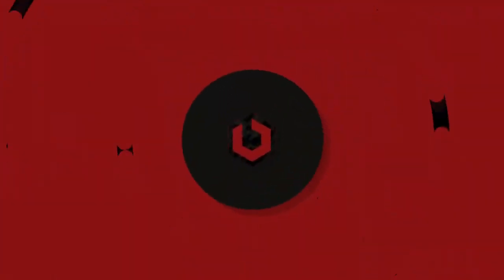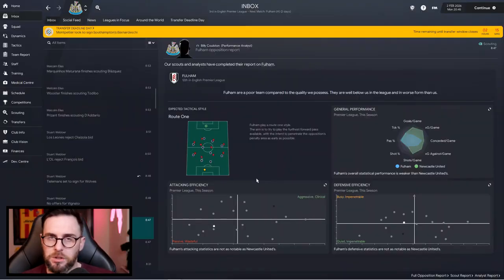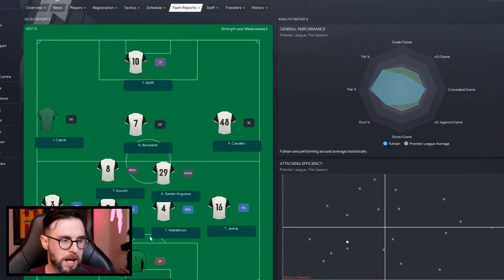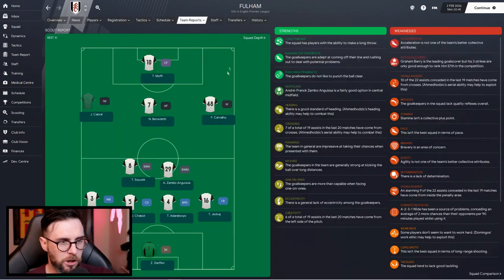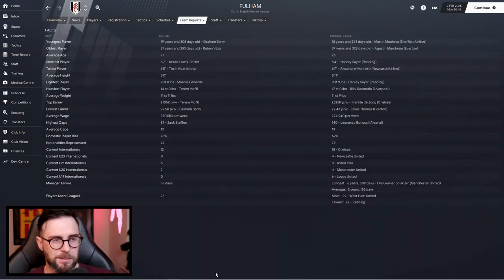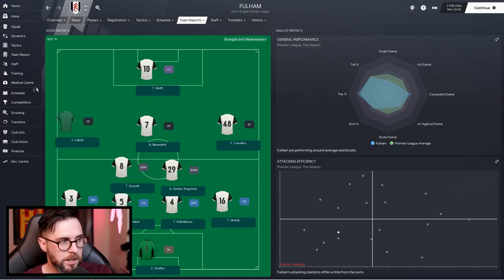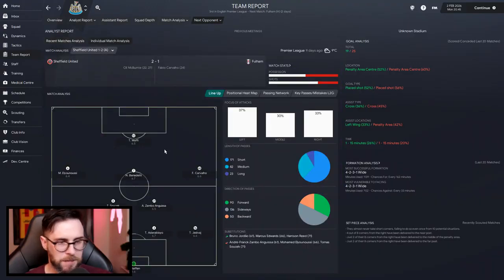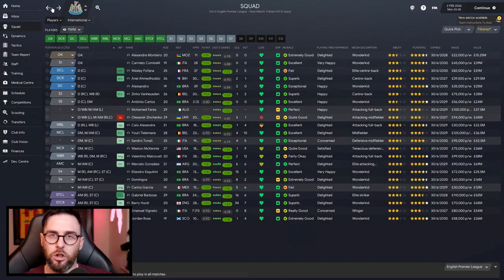Tactical Masterclass - SCOUTING OPPONENTS - Football Manager 2021 FM21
Todays Tactical Masterclass is about how to scout your opponents. These are simple to understand and use and will only take a couple of minutes to set up and the rewards can be huge.

Football Tactics for players of Football Manager, bringing you tactical analysis & FM 21 Tactics. Football tactics explained using Football Manager 2021, for both football fans and FM21 gaming players.

📢 Or come and hang out with me on Twitch @

⚽️I currently have three saves completed this year. Check out the series here:

🖱 Computer Specs
AMD Ryzen 5 1600x 3.6 GHz 6-Core Processor
MSI B350 TOMAHAWK ATX AM4 Motherboard
Deepcool Maelstrom 120k AIO CPU cooler
Gigabyte Geforce GTX 1060 6GB AORUS Graphics card
Crucial 8GB RAM (2X4GB) Ballistix 16GB RAM (2x8GB) DDR4-2400
Western Digital Caviar blue 1TB 7200RPM HDD
Western Digital Green 240GB M.2-2280 SSD

🎞 Video Equipment
HP 27fw 27 in. Full HD IPS LCD Monitor
RodeNT-Usb Microphone
Canon 200D
Elgato KeyLight

🙋‍♂️About Nowthen Corey
We've created this channel to share our journey through the gaming world.

We've been playing the games in many different formats over the last 25 years we're still trying to develop our abilities.

We're keen to improve not only as a gamers but also as video editors so please leave any feedback in the videos comments section or alternatively please reach out to us on social media.